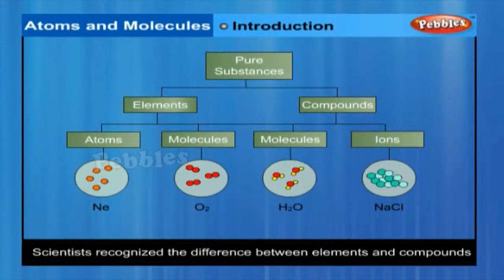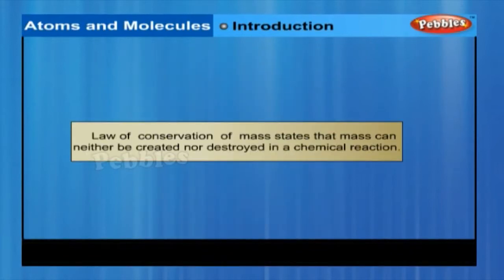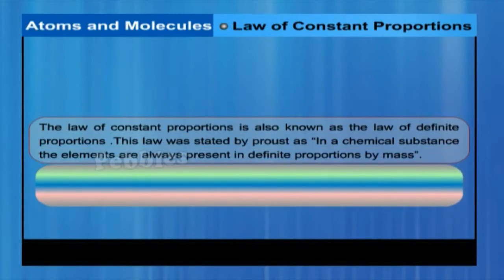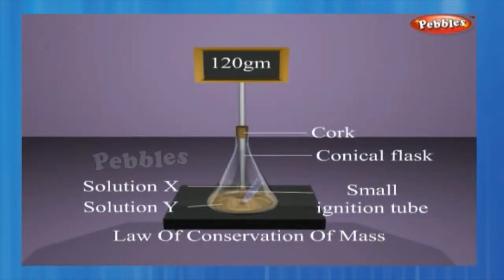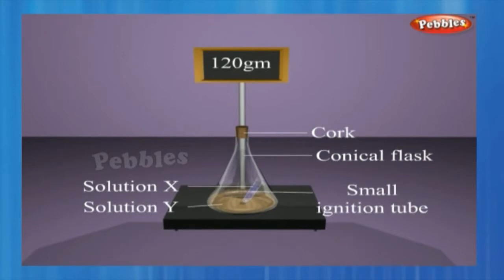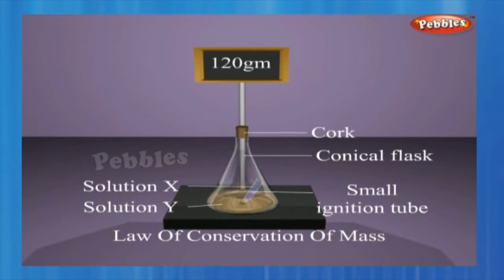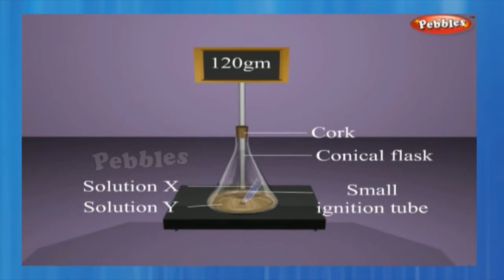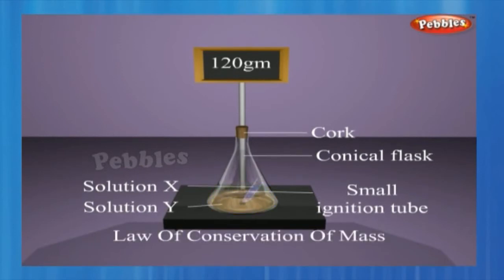Atoms and Molecules | 9th Std CBSE Science syllabus